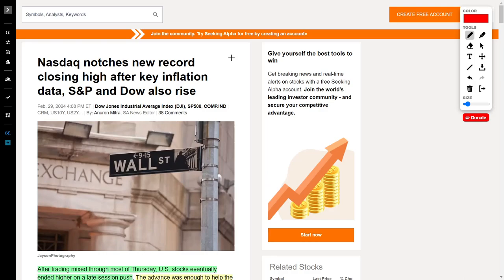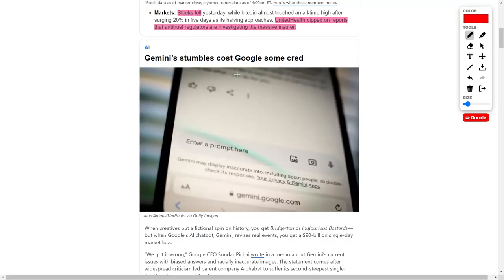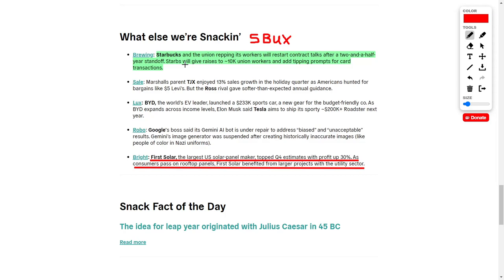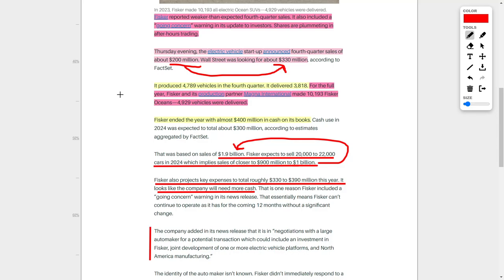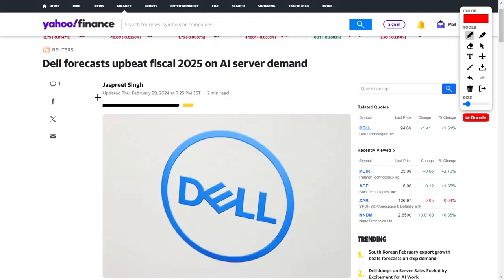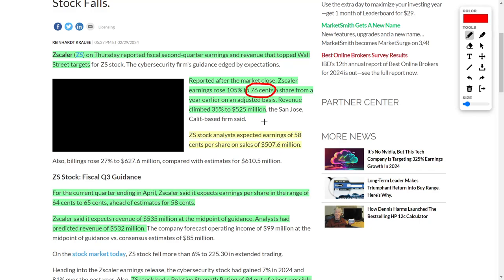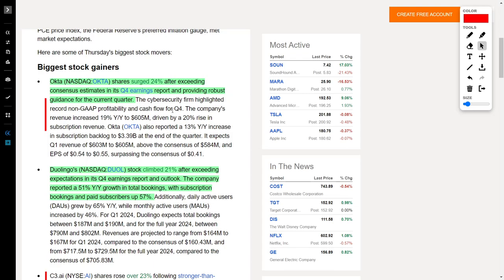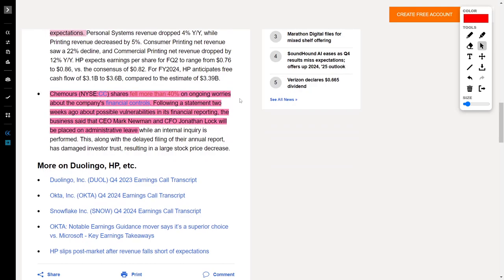Best Stocks To Buy: WEN Stock, SNOW Stock, NVDA Stock, AMD Stock, ZS Stock, DUOL Stock, and VOO!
First off, let's celebrate the recent achievements in the market. The NASDAQ hit a new closing record, with both the S&P 500 and the Dow Jones also showing promising increases. This overall market growth, led by the NASDAQ, is definitely something to cheer about. It's fantastic to see the NASDAQ reaching new highs, providing investors with significant value over the past couple of years.

Now, what's fueling this positive momentum? Well, it's partly thanks to the recent personal income and outlays report from the US Bureau of Economic Analysis. This report, particularly focusing on the core personal consumption expenditures price index (PCE), which is the Federal Reserve's preferred inflation gauge, came in as expected. This stability eases concerns about inflation, potentially paving the way for future interest rate cuts, which tend to boost the stock market.

With sectors like real estate and technology thriving, it's no surprise that investors are keenly watching these developments. In fact, the tech-heavy NASDAQ is benefiting greatly, driving up enthusiasm among investors to dive into tech stocks.

Speaking of investments, let's talk about some stock picks. For those interested in tracking the S&P 500, ticker symbol VOO is worth considering, while QQQM can provide exposure to the NASDAQ. Both are ETFs that offer convenient ways to invest in these indexes.

Now, shifting gears, let's discuss UnitedHealth, which recently faced a dip in share price due to antitrust investigations. Despite the uncertainty, I see this as a potential buying opportunity given UnitedHealth's strong position in the market.

On the flip side, Bumble, the dating app, is facing challenges with layoffs and disappointing earnings. Personally, I'd lean towards Match Group (ticker symbol MTCH) in the dating app space due to its diverse portfolio and better market performance.

Moving along, Wendy's decision to step back from dynamic pricing is a smart move in response to customer feedback. It's crucial for companies to listen to their consumers and adapt accordingly.

Now, onto the technology sector. Intel's move with its programmable chip unit is intriguing, potentially propelling them further into the AI realm. This shift has already positively impacted their stock price.

Meanwhile, Fisker, the electric vehicle startup, is facing some hurdles with weaker-than-expected sales. While negotiations with a potential partner offer a glimmer of hope, the uncertainty makes it a risky investment at this point.

Snowflake's recent revenue growth slowdown has caused some market turbulence, but I see long-term potential in their scalable data management platform.

Lastly, let's touch on Dell, which is riding the wave of AI demand and showing strong growth prospects. Their upbeat forecast indicates promising times ahead, making them an interesting stock to watch.